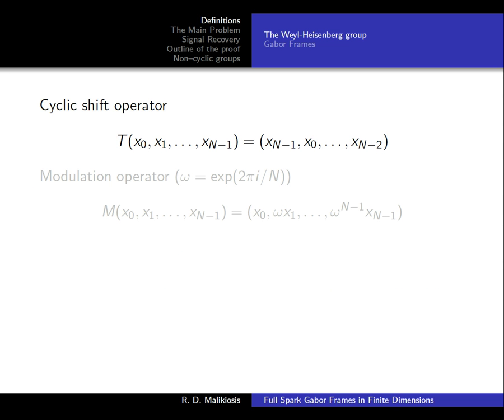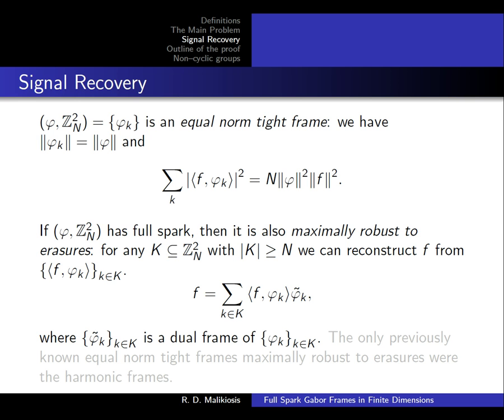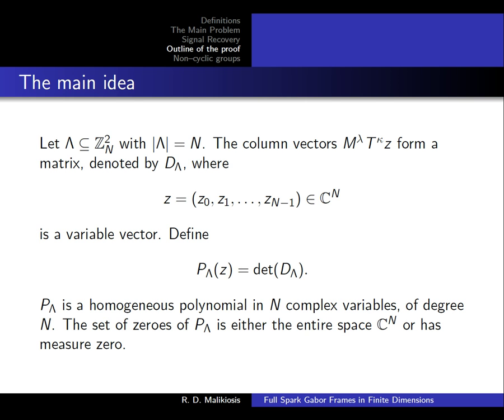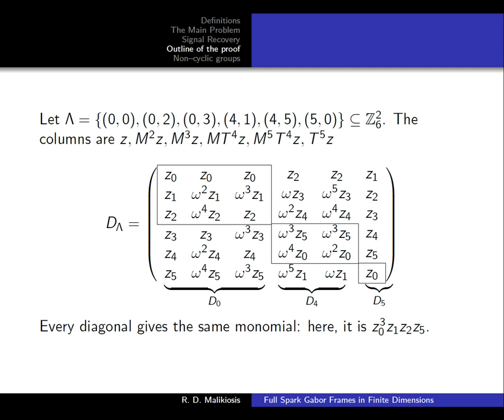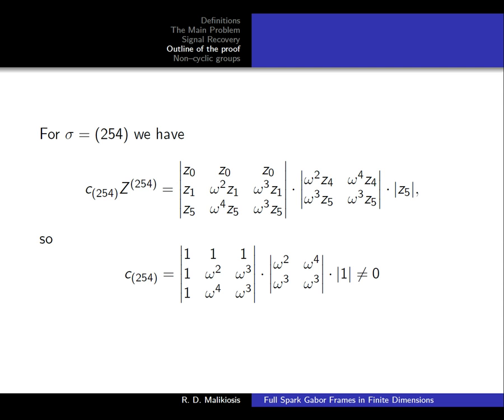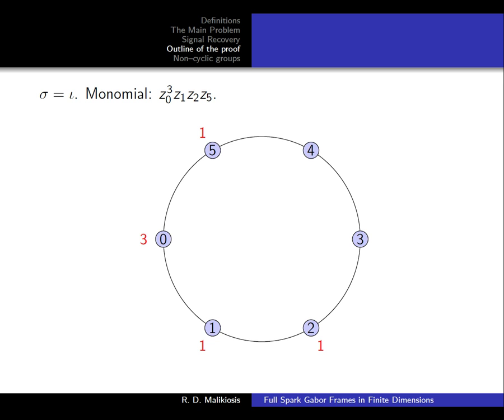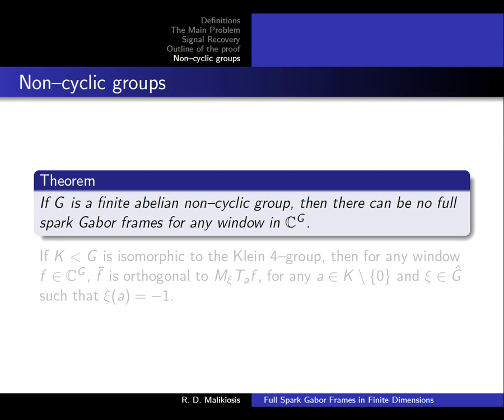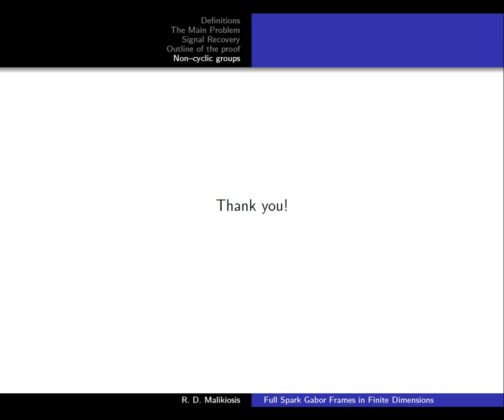Romanos Malikiosis: Full spark Gabor frames in finite dimensions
Abstract: The lecture was held within the framework of the Hausdorff Trimester Program Mathematics of Signal Processing.

Gabor frame is the set of all time-frequency translates of a complex function and is a fundamental tool in utilizing communications channels with wide applications in time-frequency analysis and signal processing. When the domain of the function is a finite cyclic group of order N, then the Gabor frame forms a design on the complex sphere in N dimensions; when the N2 unit vectors that constitute this Gabor frame are pairwise equiangular then the Gabor frame forms a spherical 2-design, and in addition, it has minimal coherence, an ideal property in terms of compressive sensing (whether such an equiangular set exists is also known as the SIC-POVM existence problem, which is open since 1999).

In this talk, we will deal with the question of existence of a Gabor frame such that every N vectors form a basis (the discrete analogue of the HRT conjecture); such a frame is called a full spark Gabor frame. This question was posed by Lawrence, Pfander and Walnut in 2005 and was answered in the affirmative by the speaker in 2013 unconditionally. This result has applications in operator identification, operator sampling, and compressive sensing. Furthermore, we will show that when the domain of the function is an abelian non-cyclic group, then the Gabor frame can never be full spark; in this case it is called spark deficient.

The lecture was held within the framework of the Hausdorff Trimester Program Mathematics of Signal Processing. (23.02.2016)